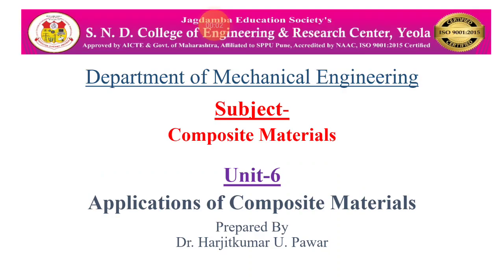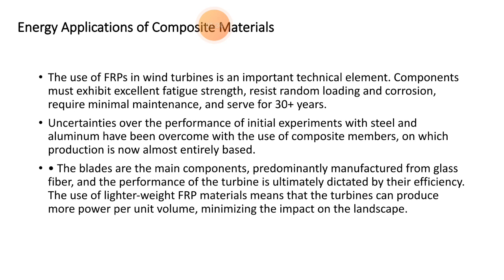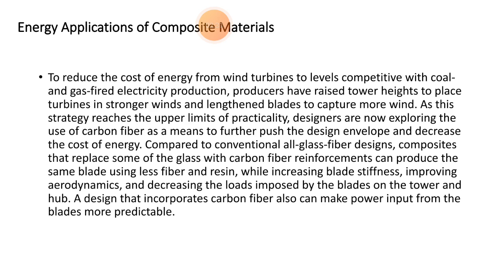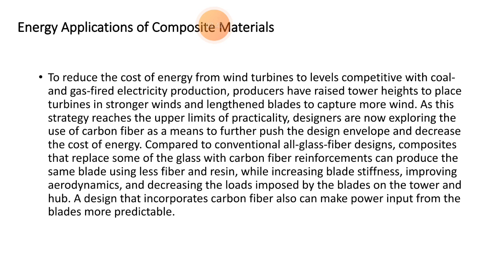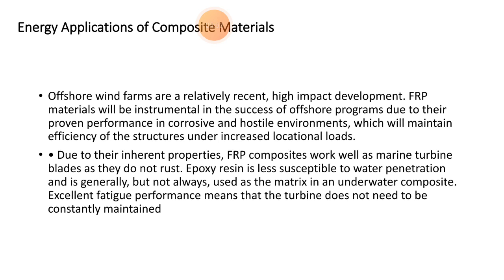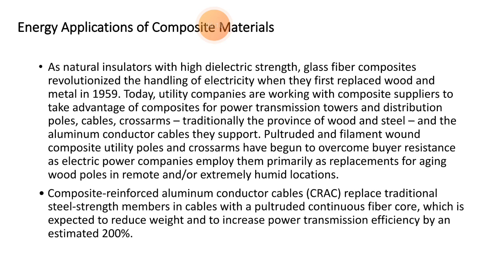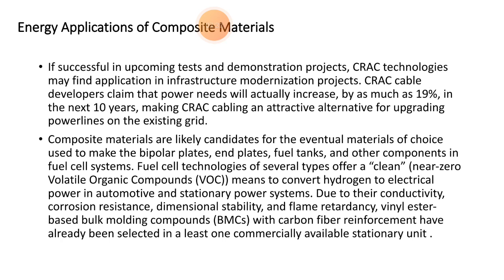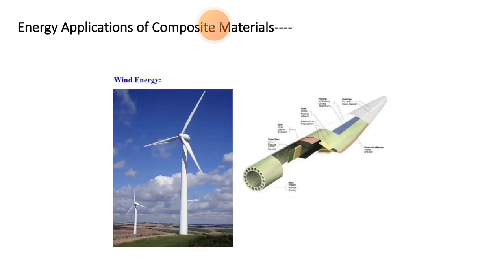Applications of composite Materials 7